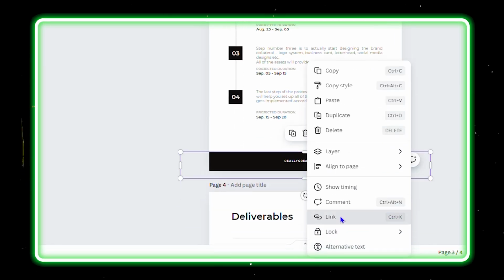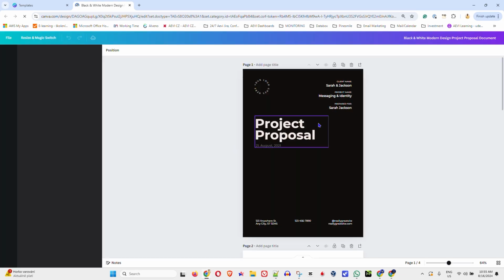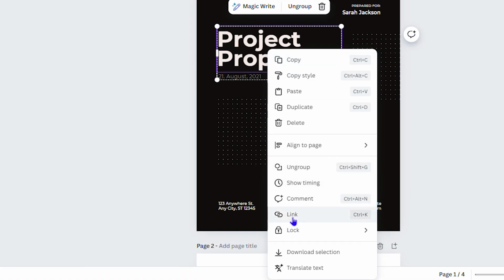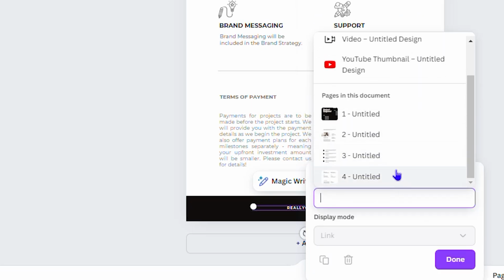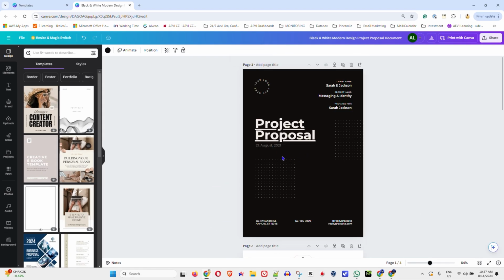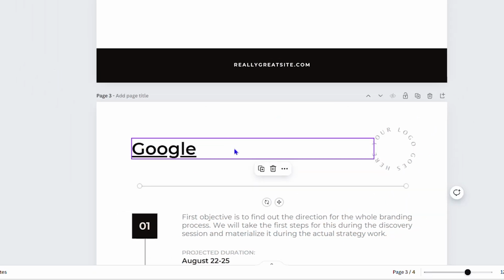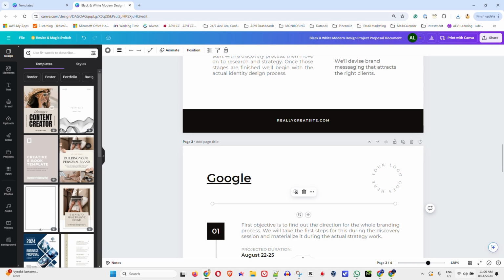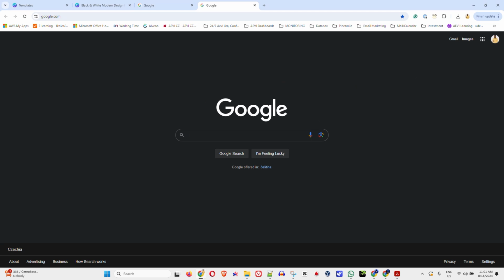How To Create A Clickable PDF with Canva (with Internal Links in PDFs)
In this tutorial, I show you How To Create A Clickable PDF with Canva (with Internal Links in PDFs)